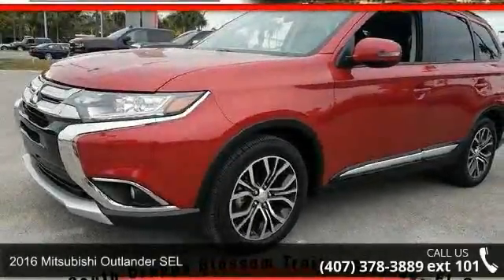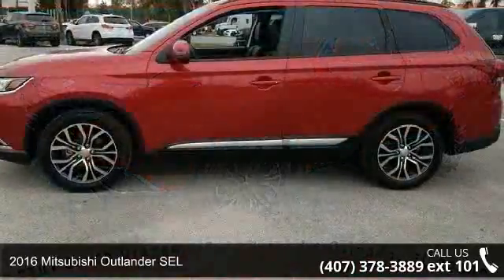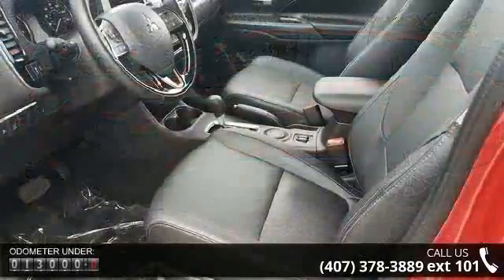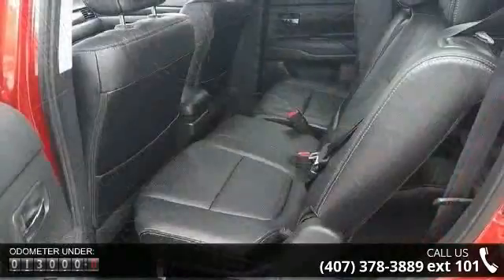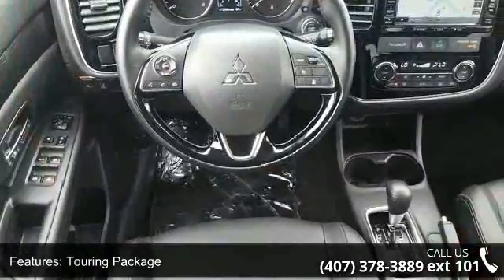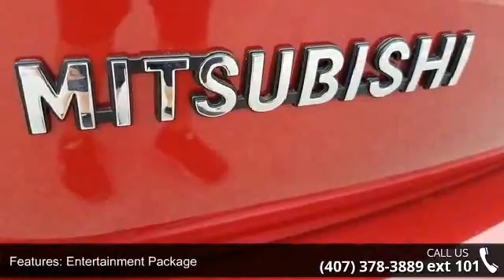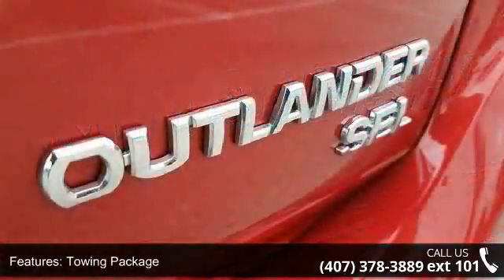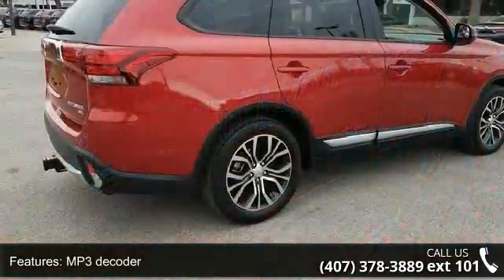2016 Mitsubishi Outlander SEL - Fountain Auto Mall - Orla...